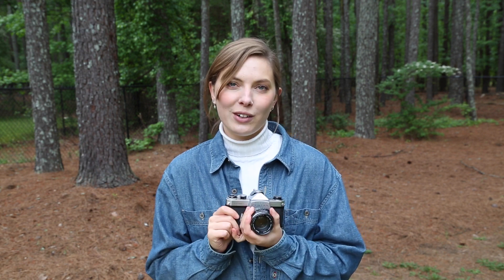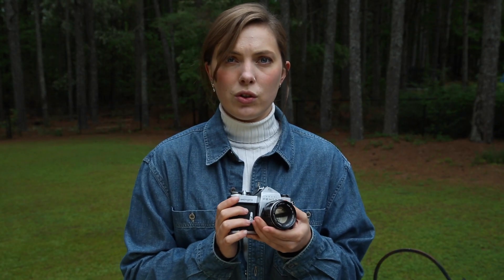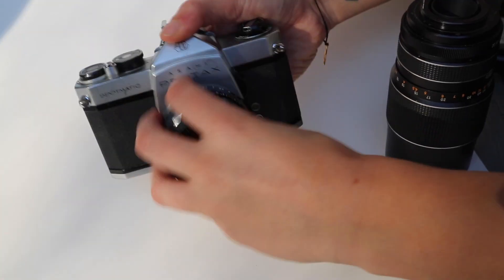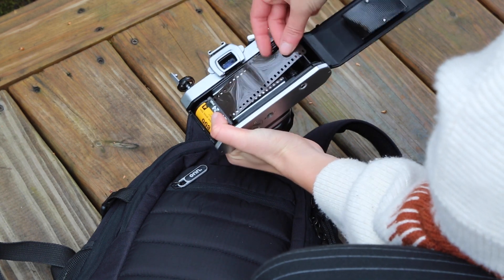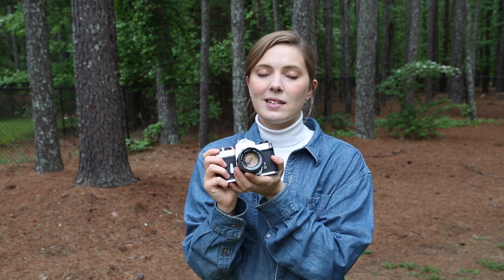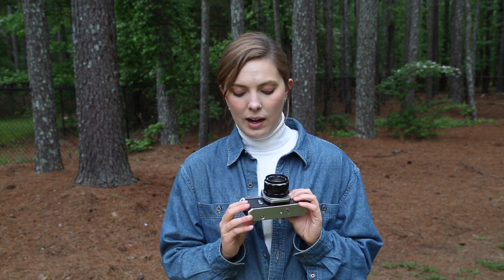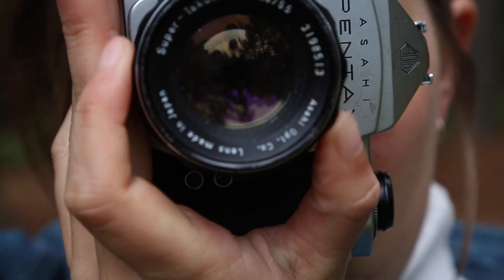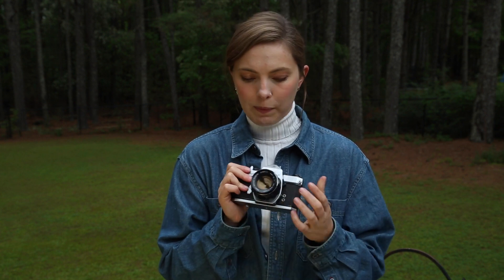The best, most underrated film camera for beginners and pros | Pentax Spotmatic review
Where to begin when buying an analog camera? It's a difficult question and your first film camera could influence your photography for a long time.
The Pentax Spotmatic is a camera that I always recommend, for everyone.

I'm trying to reach that 1000 subscriber mark and would appreciate a like, a share or a comment if you enjoyed this video.

Pentax Spotmatic on eBay

Camera gear and accessories on eBay

Mamiya 6